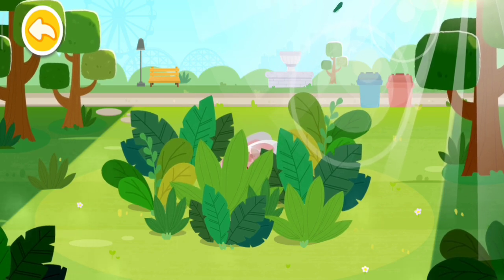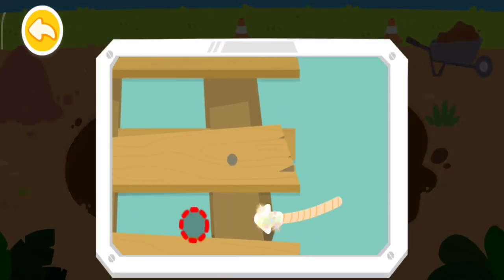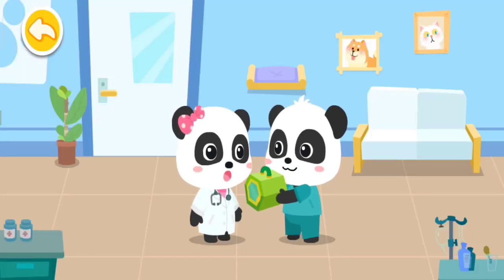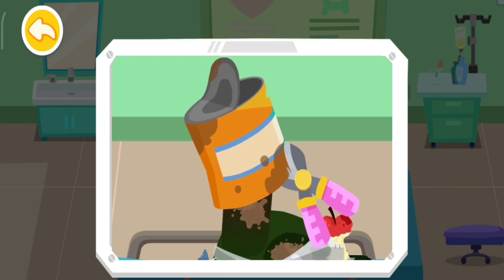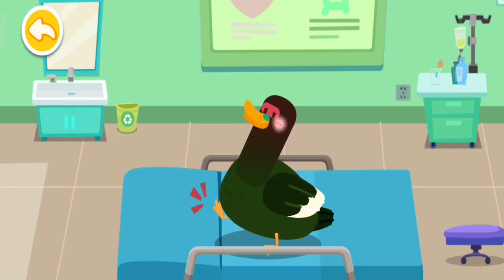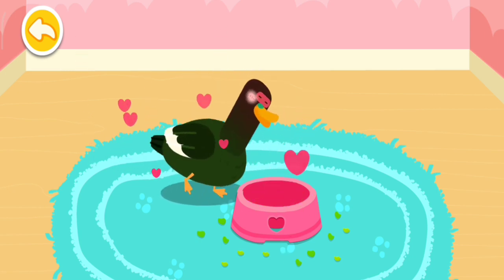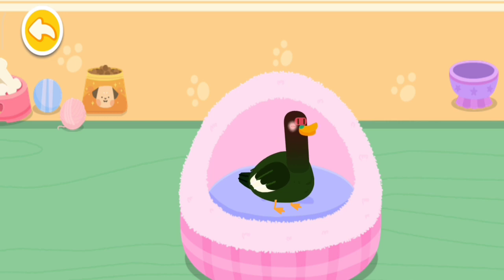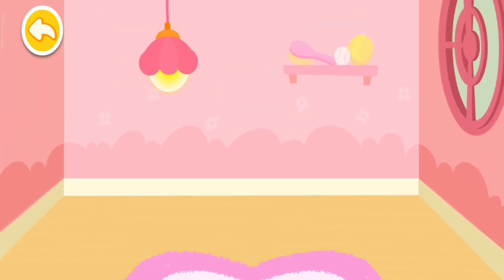Baby Panda Plays With Cock | Go Hospital | Cock the Dressing Game Play